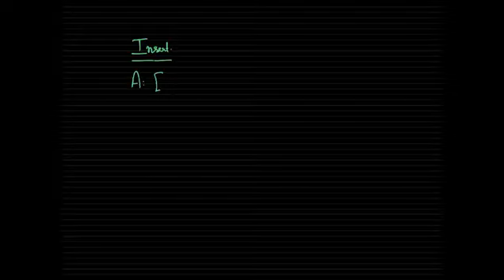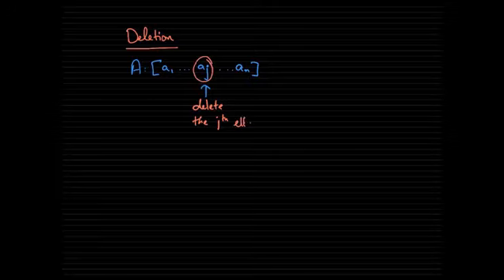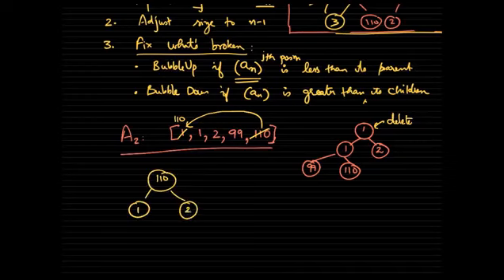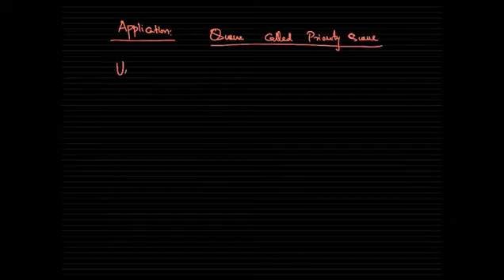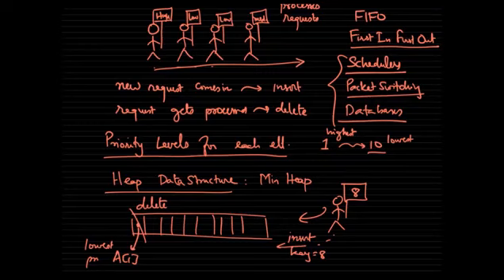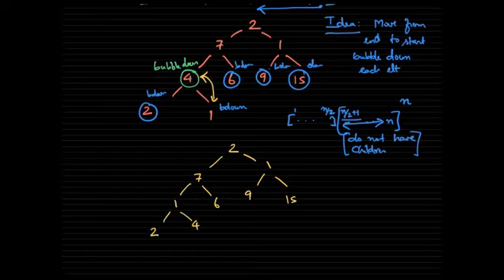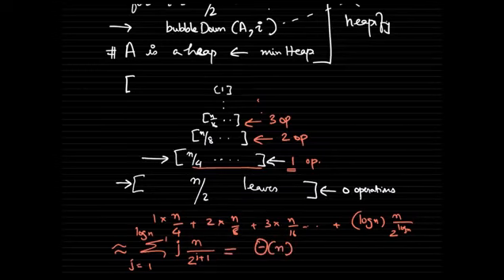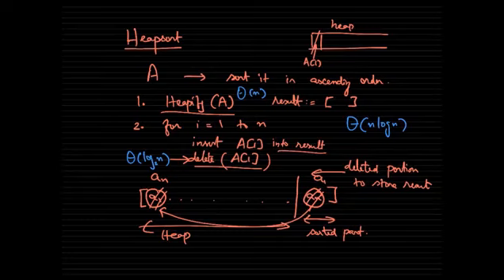Priority Queues, Heapify, and Heapsort / week2(4)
علوم البيانات / كورس الخوارزميات / الأسبوع الثاني / المحاضرة الرابعة